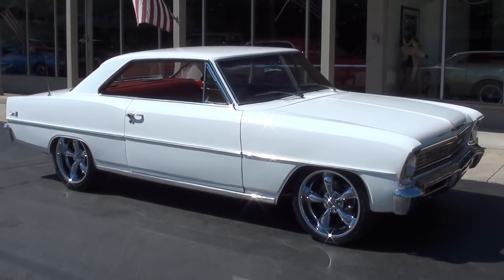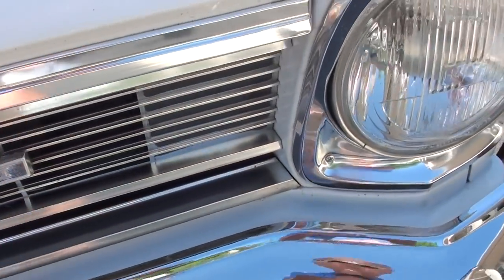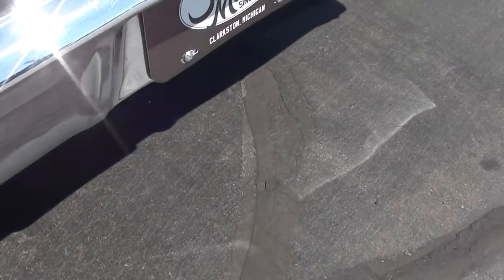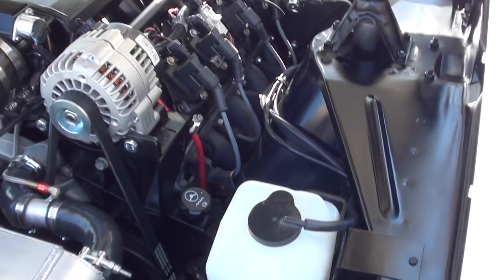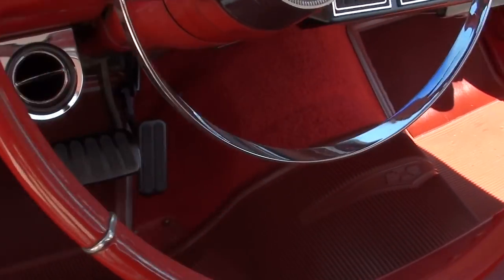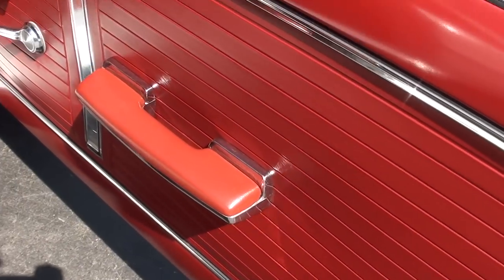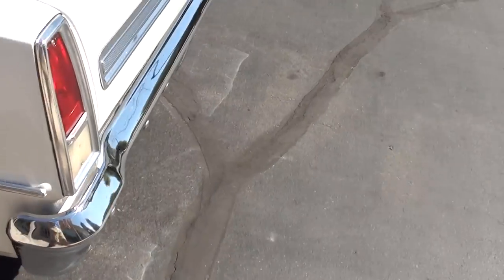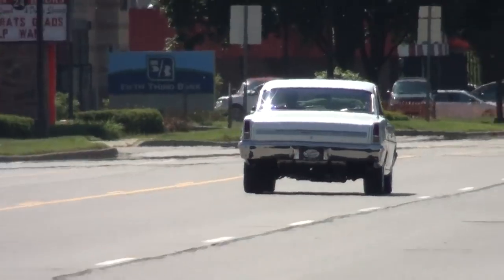1966 Chevrolet Nova $46,900.00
Clean Tennessee car, beautiful factory (CC) Ermine white, factory (754) red interior, built LS fuel injection engine, Holly Scorpion intake, 92mm Holley throttle body, Comp LS Stage II camshaft, aluminum heads, headers, cold air pipe, power rack & pinion steering, front disc brakes, big front sway bar, Vintage air conditioning, aluminum radiator with electric fans, 350 turbohyramatic transmission with shift kit & cooler, factory bench seat, factory dash, am-fm radio, X pipe Flowmaster dual exhaust, 10 bolt 3.55 limited slip rear end with sway bar, 245/45ZR18 rear tires, 225/40ZR18 fronts, 18” Coys wheels (comes with factory steel wheels & dog dish caps), factory jack with spare, new fuel tank, 75,000 original miles, One Bad Bowtie!